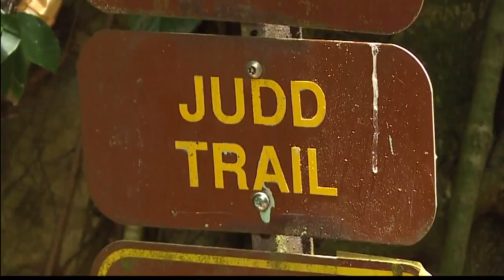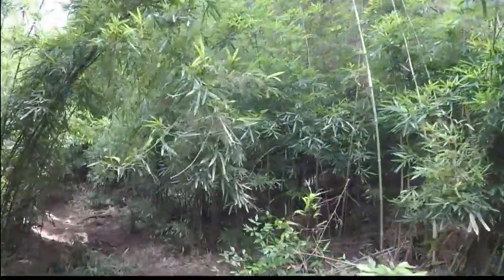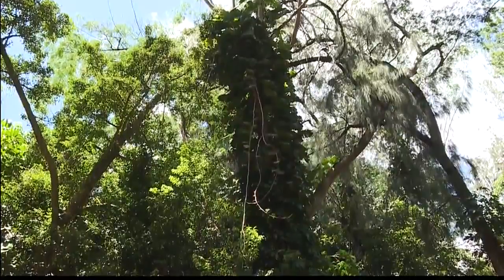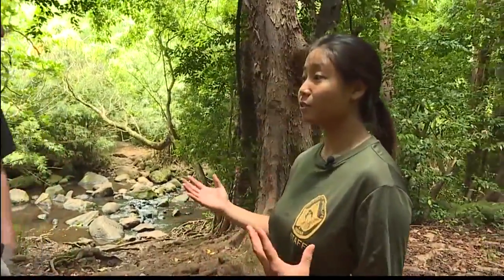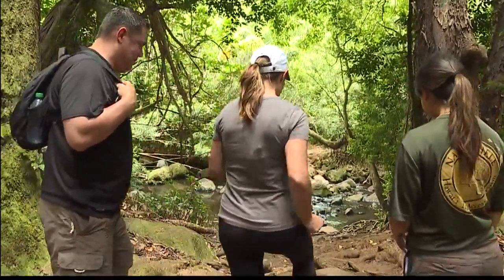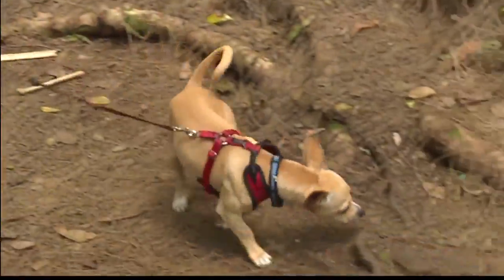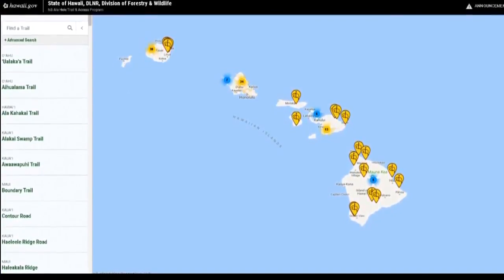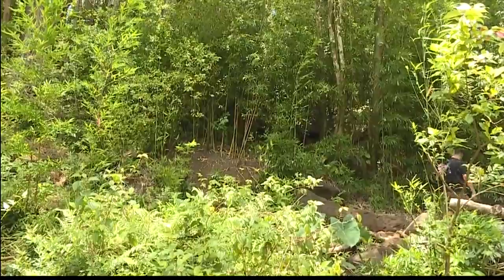Exploring with Aloha – Judd Trail